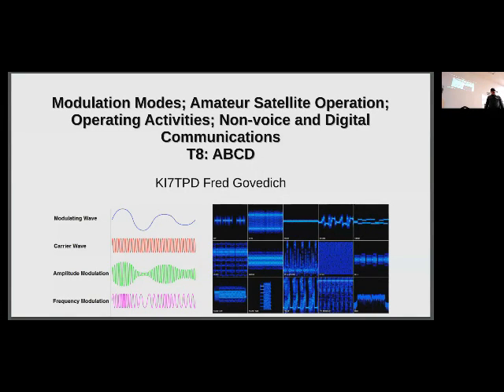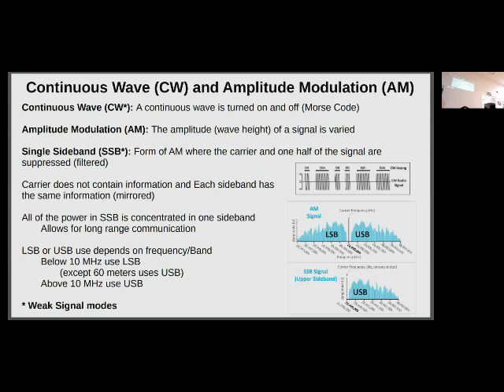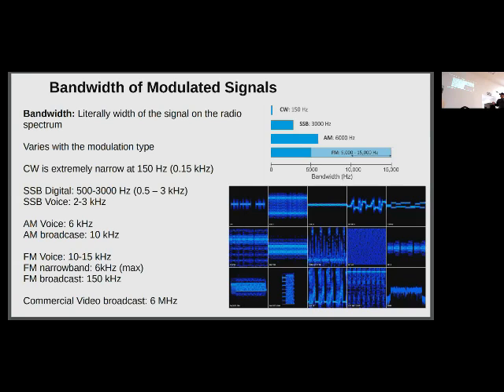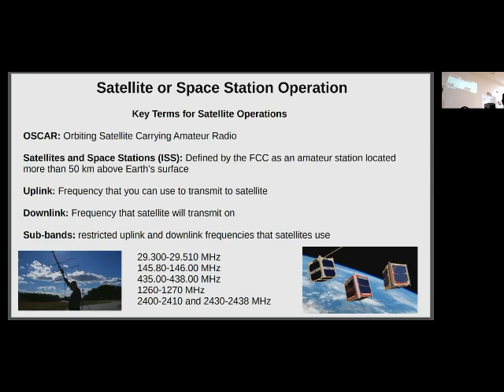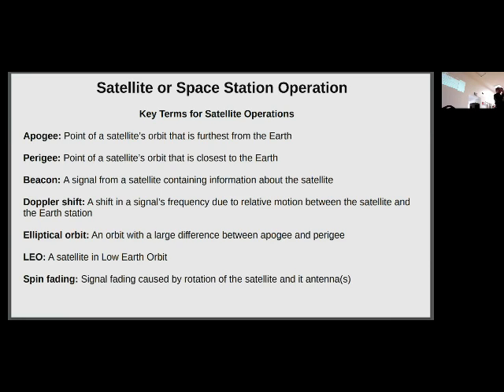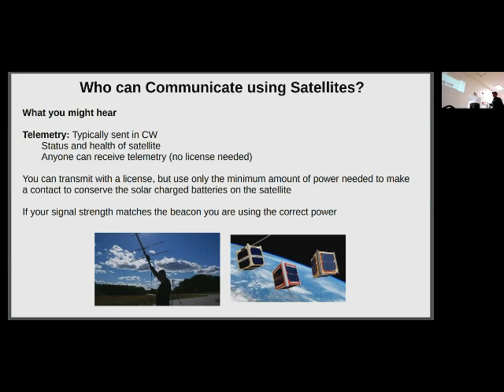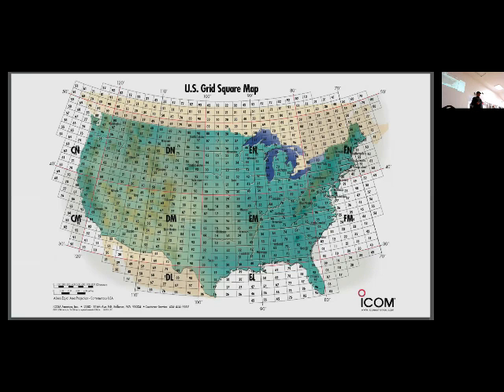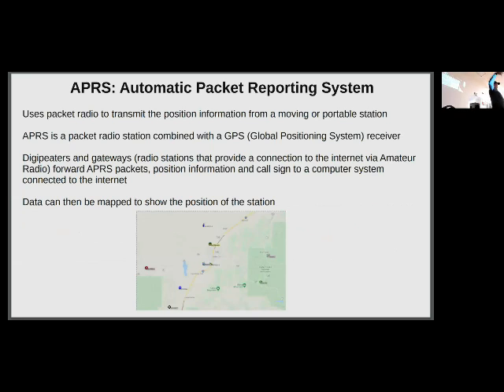5 T8 ABCD